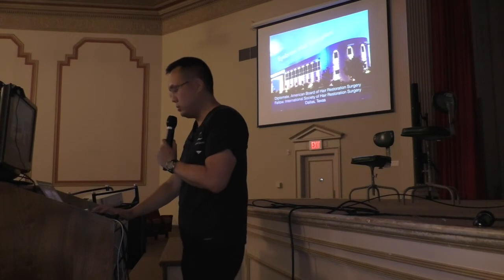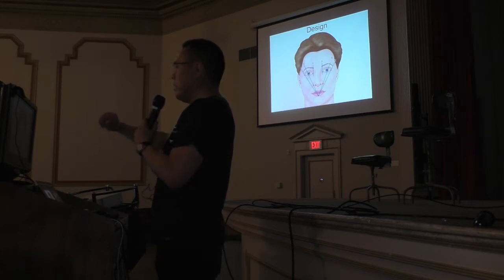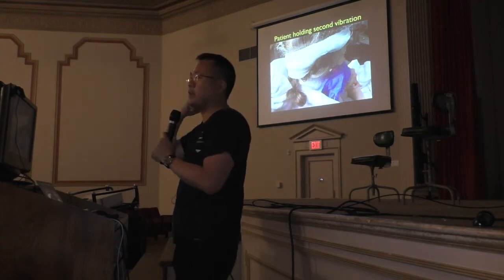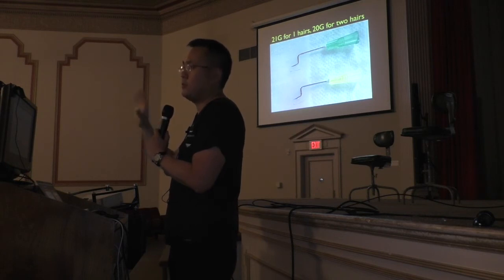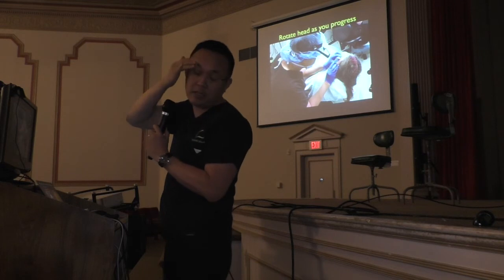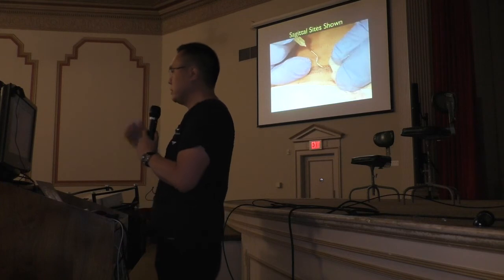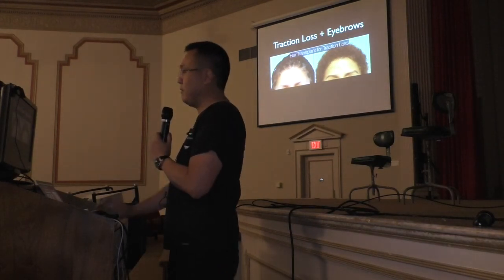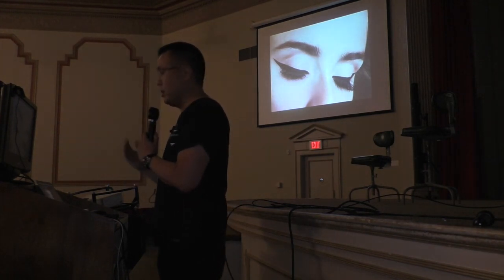Dallas Hair Transplant Surgeon Dr. Sam Lam Lectures about Eyebrow Hair Loss & Hair Transplant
Dallas Hair Transplant Surgeon Dr. Sam Lam has been the course director for the Hair Transplant 360 course now for 10 years.   He lectures here on eyebrow hair loss and eyebrow hair transplant/hair restoration.